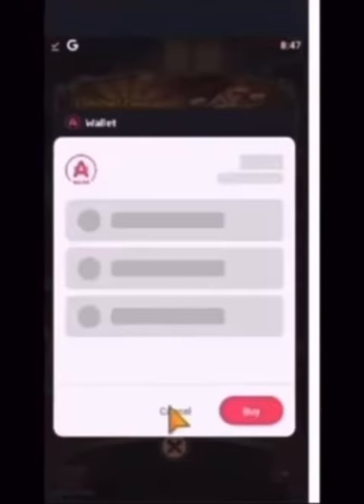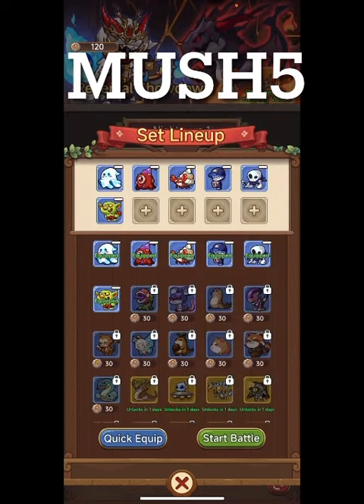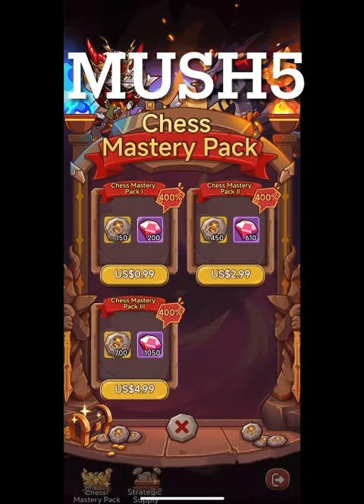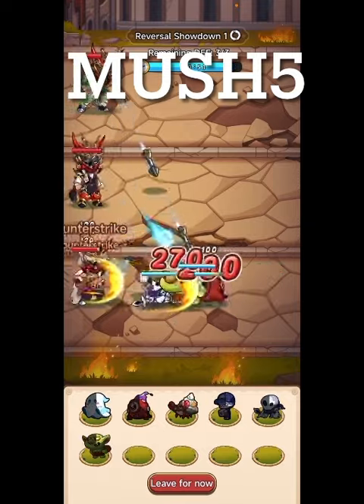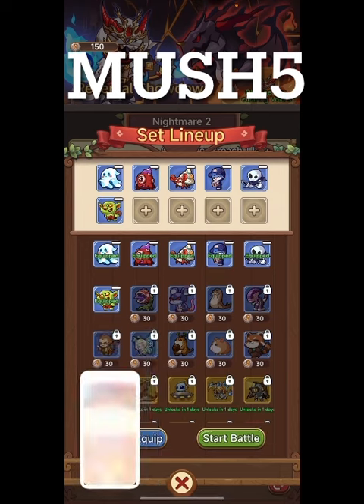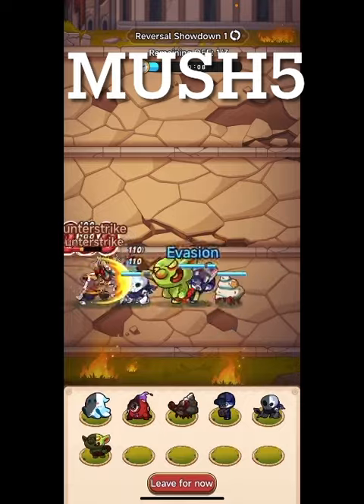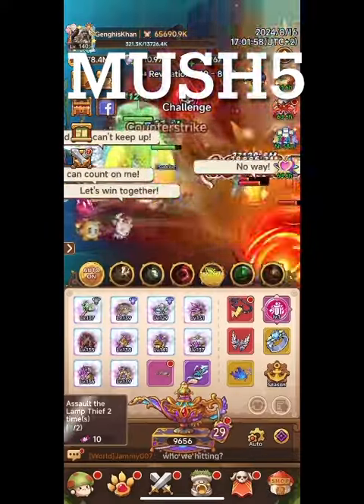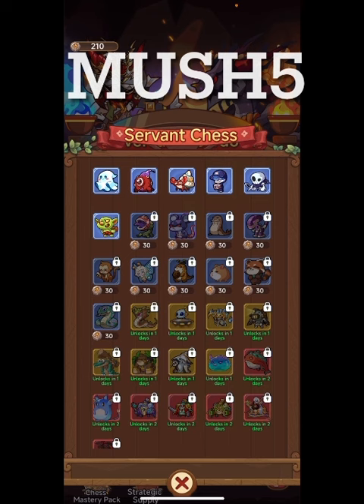Legend of Mushroom- REVERSAL Showdown returns!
2 - Install the Appcoins wallet from your device's app store.